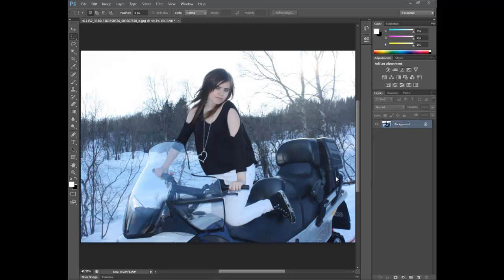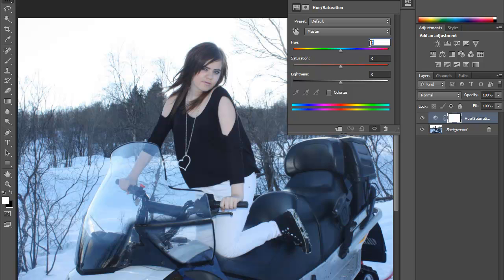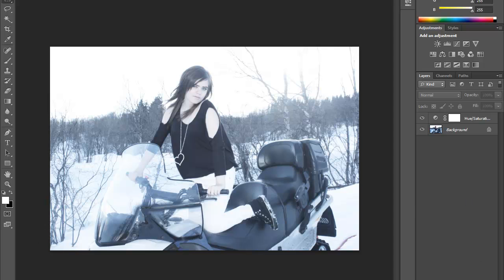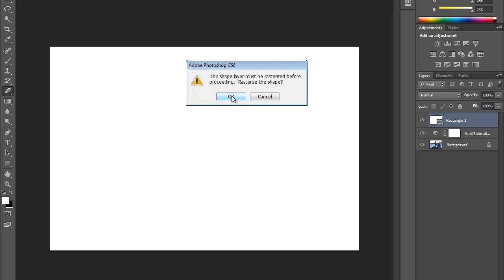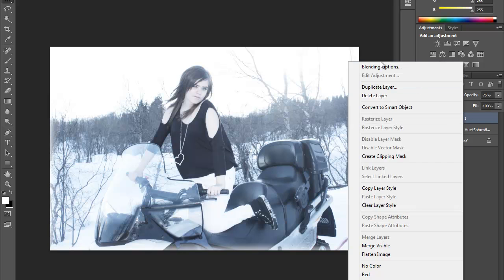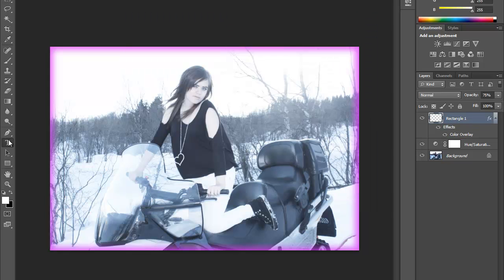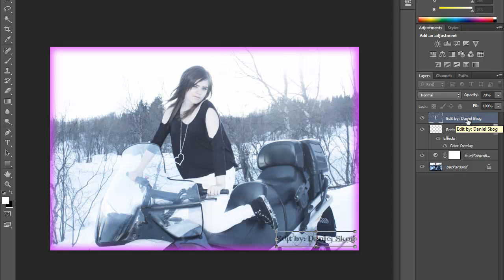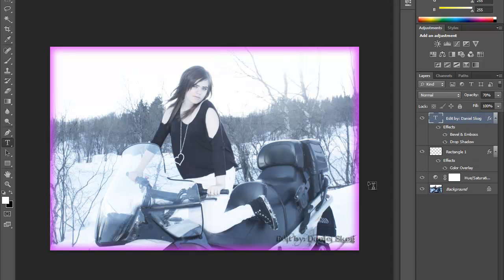TUTORIAL: How to make a photo lighter in Photoshop CS6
A quick tutorial in Adobe Photoshop CS6.